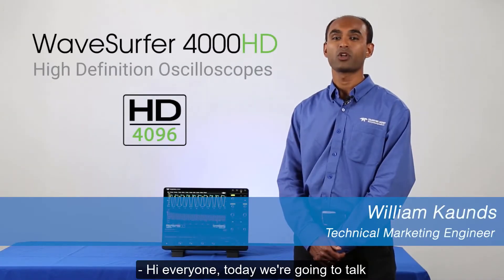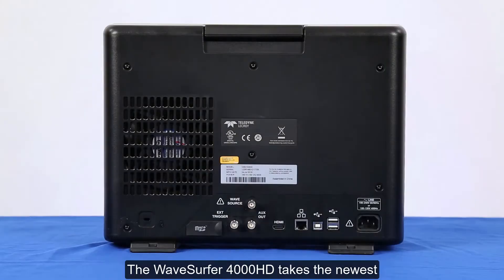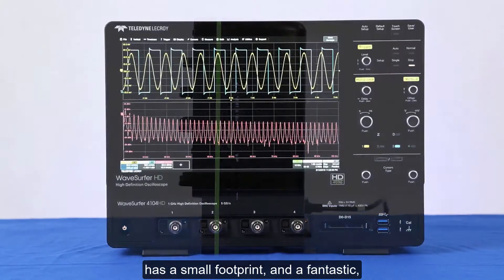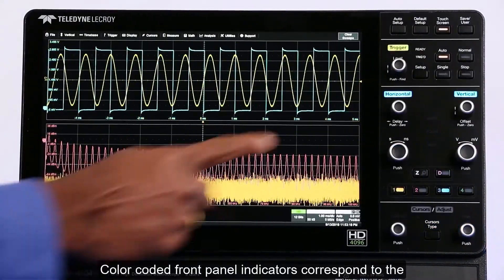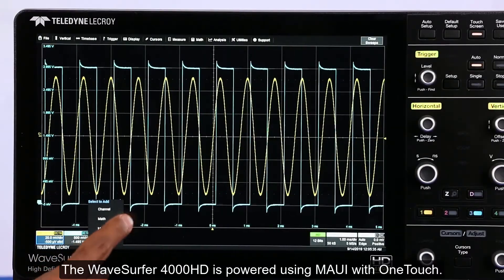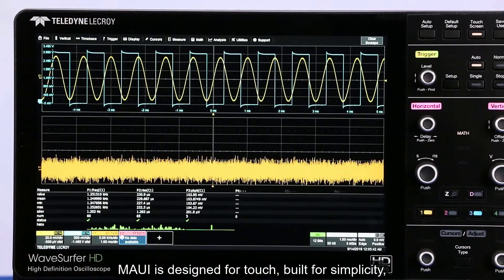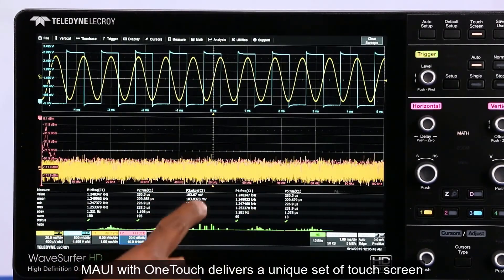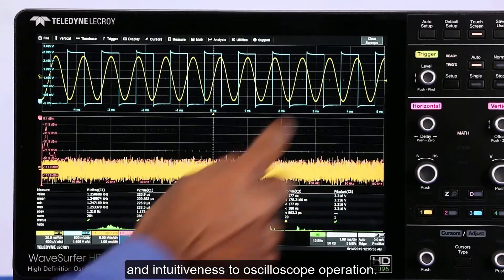WaveSurfer 4000HD Incredible User Experience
Learn more about the incredible user experience on the Teledyne LeCroy WaveSurfer 4000HD high definition oscilloscope in this video.